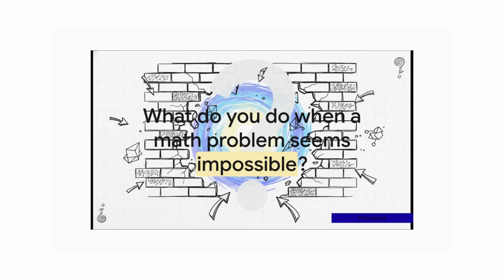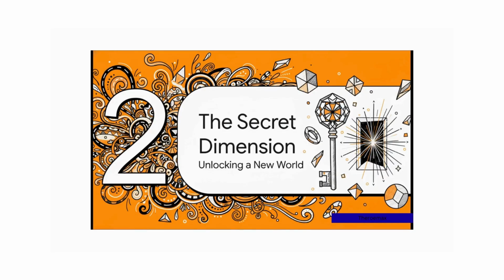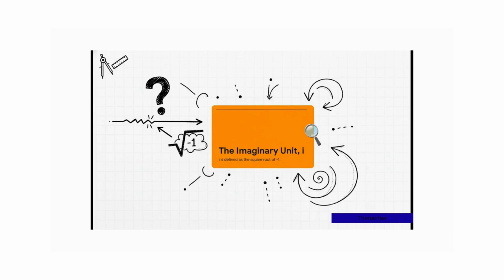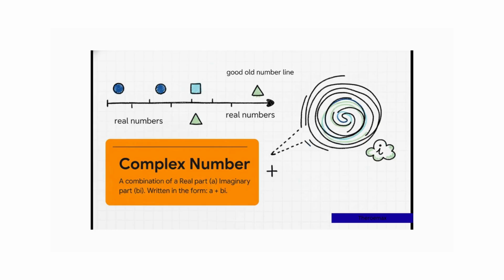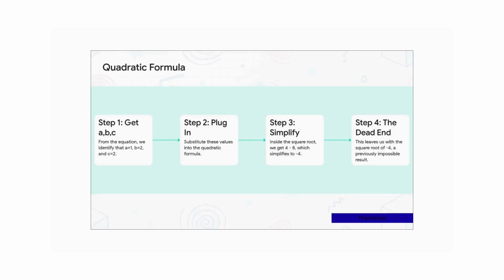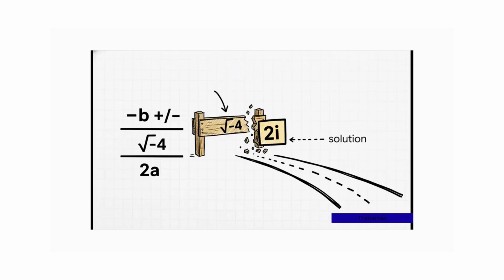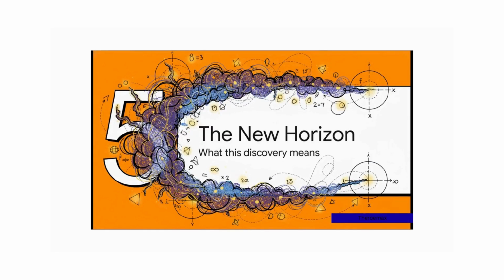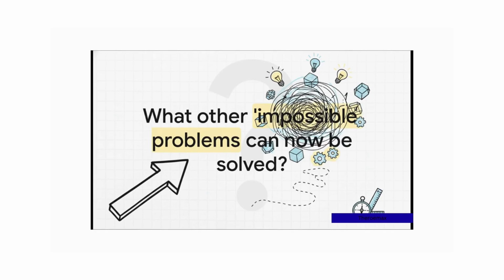Concept of Complex Numbers: Real + Imaginary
In this opening lesson of our mathematics series, we address a common limitation found in the real number system: the inability to calculate the square root of a negative value. We introduce the imaginary unit, defined as the square root of negative one, which allows us to expand our mathematical toolkit into a new dimension. This video explains the standard form of a complex number, where a real component and an imaginary component coexist to form a single numerical value.
To ensure clarity, we walk through a complete derivation of a quadratic equation that results in complex roots. By using the quadratic formula, we demonstrate exactly how to transition from a negative discriminant to a finalized answer involving i. This foundational lesson is designed for any student entering university-level mathematics who needs to master the basics of the complex plane.